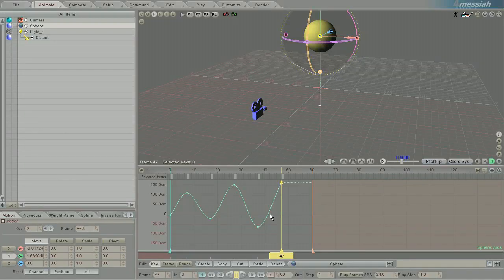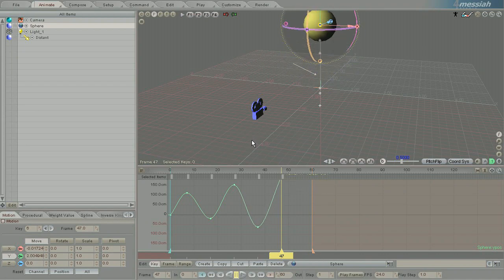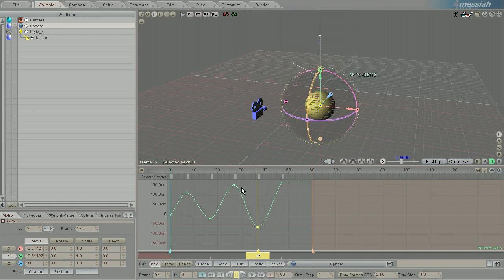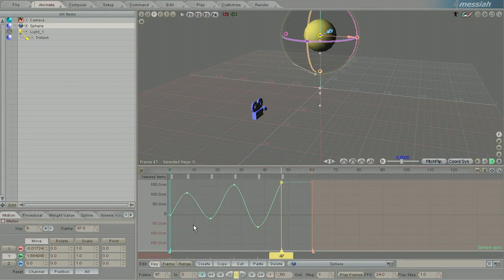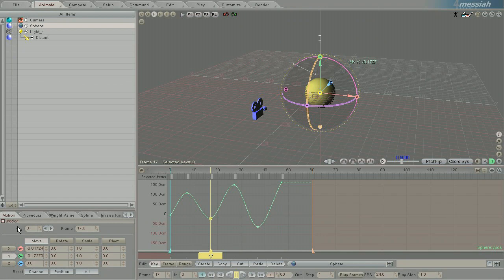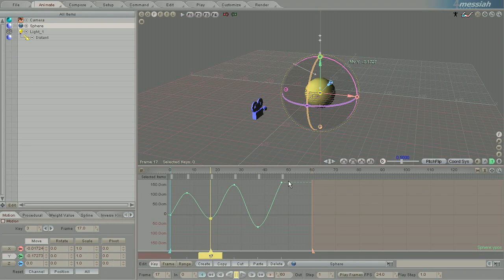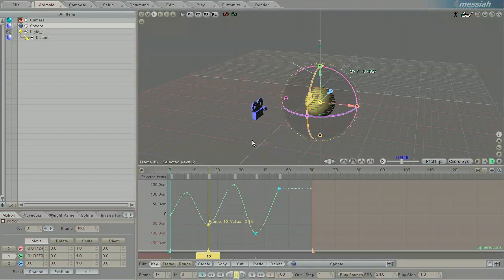Messiah Studio - Motion Curves Editing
This video demystifies editing motion curves in Messiah Studio.

Note:
These video was part of Messiah Studio SetupTab website. This video was obtained legally from SetupTab which no longer exists. It is being released for educational pruposes for any animator wanting to learn 3D Animation with Messiah Studio.

The Video was created by William Eggington.

If you are the creator of this video and would like to take down the video, please send a message through our